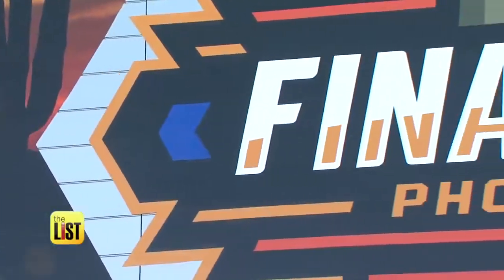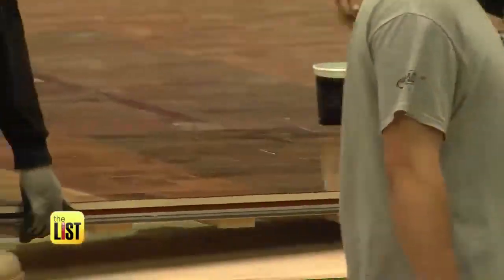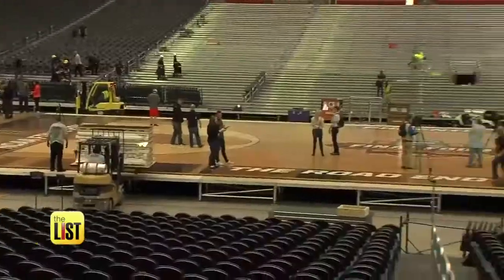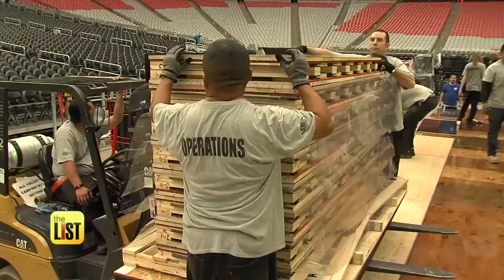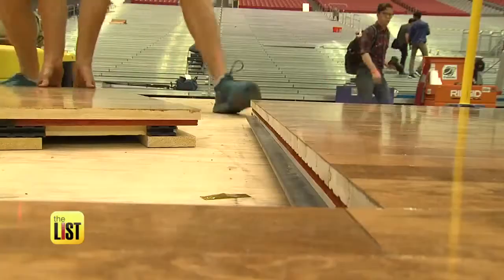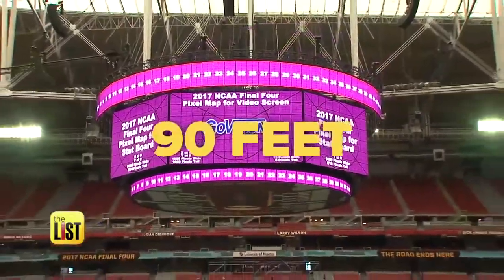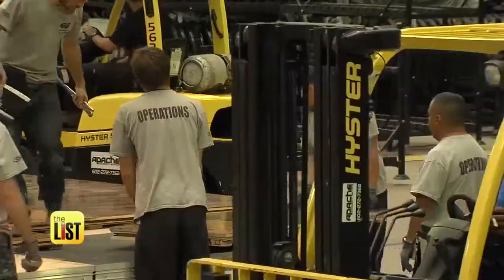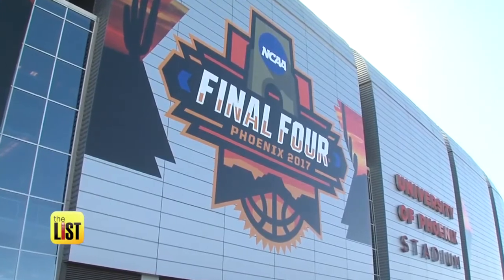The 3 big steps to prepping the Final Four stage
This year, University of Phoenix stadium in Arizona is hosting the NCAA's Final Four and thousands of fans will be pouring into the city to watch the drama play out on the court. But a lot of drama goes on behind the scenes too! It takes amazing feats of engineering and teamwork to make a championship showdown a reality. Lindsey Granger has got the lowdown on what it takes to transform a high-tech football stadium into a Final Four fantasy.